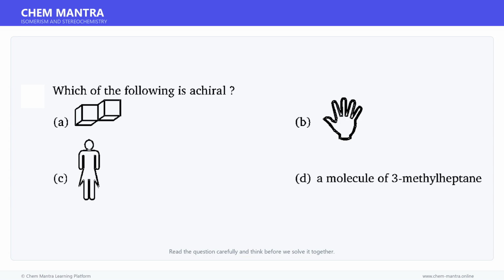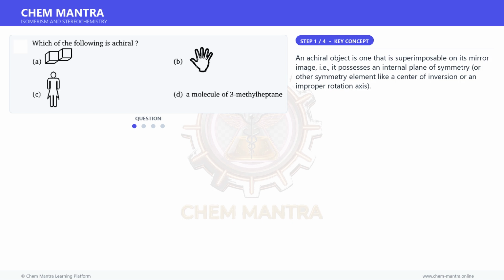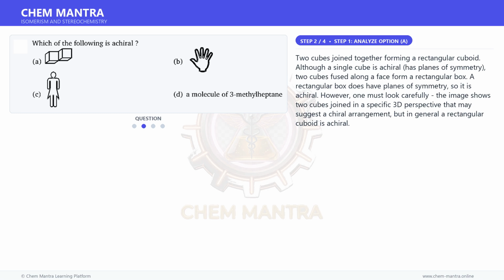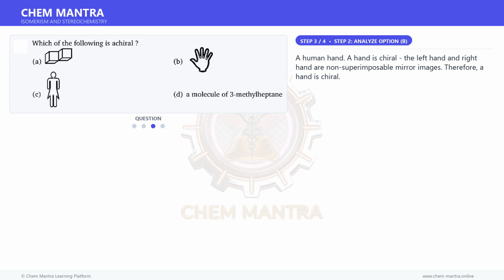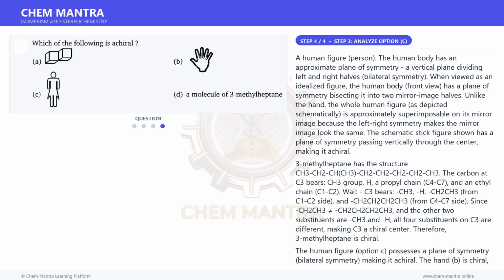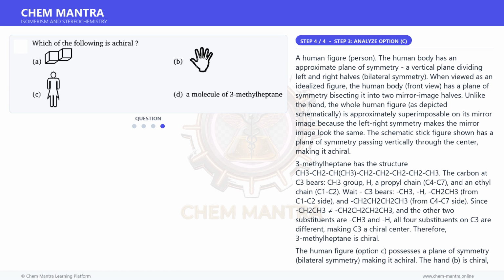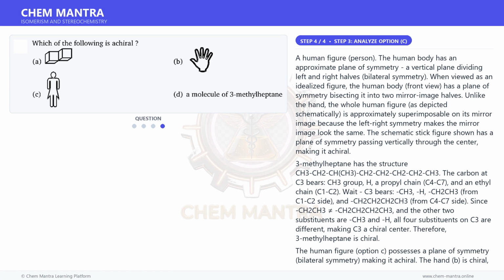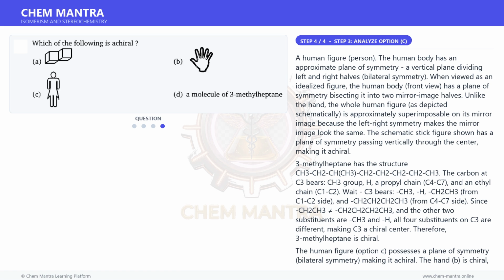An achiral object is one that is superim | Isomerism & Stereochemistry | JEE Chemistry | Chem Mantra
📌 Question:
See image

  (A)
  (B)
  (D)

📚 FREE JEE & NEET RESOURCES — chem-mantra.online
• Chapter-